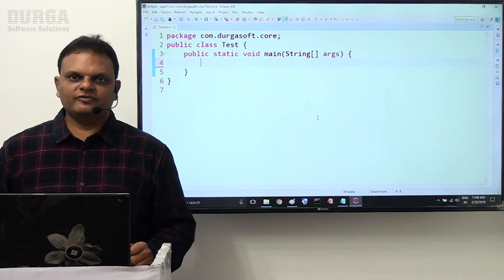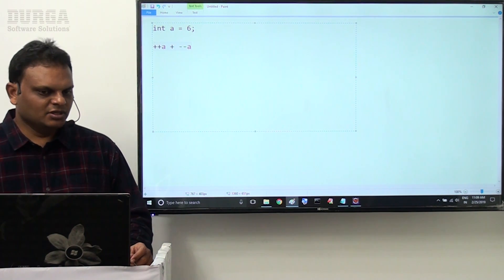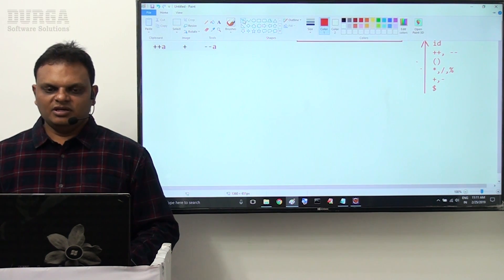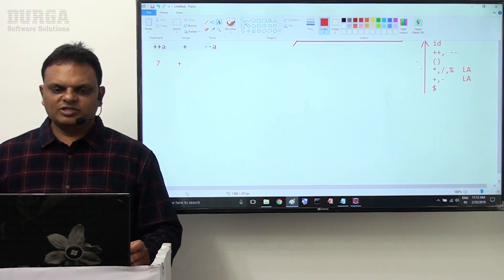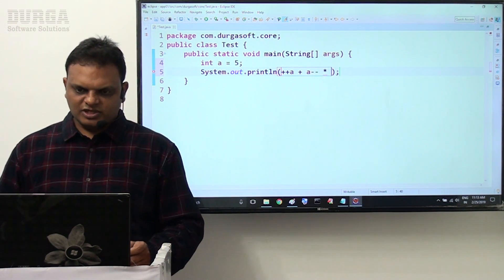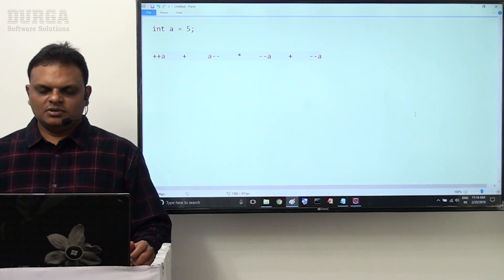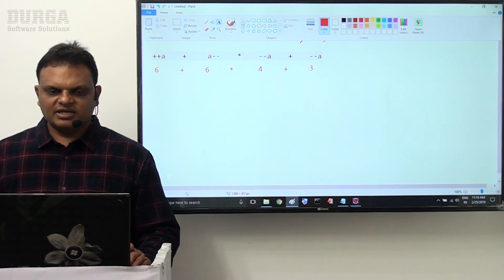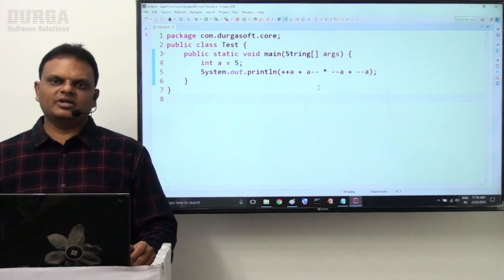Core Java || Language Fundamentals || Operators Part - 5 || by Nagoor Babu